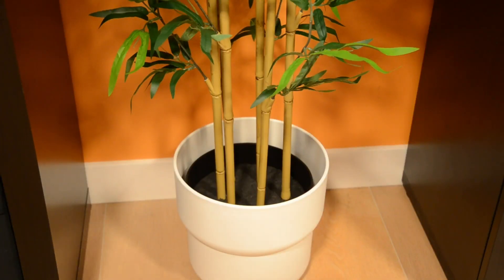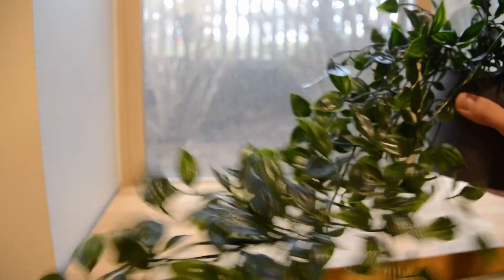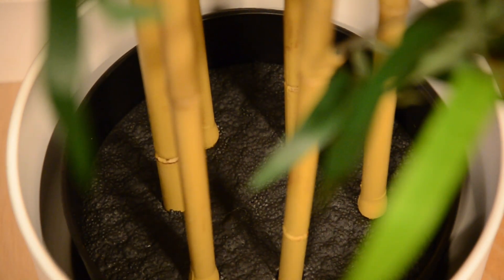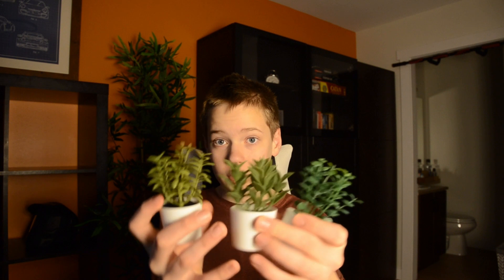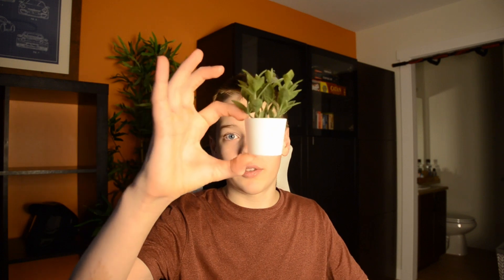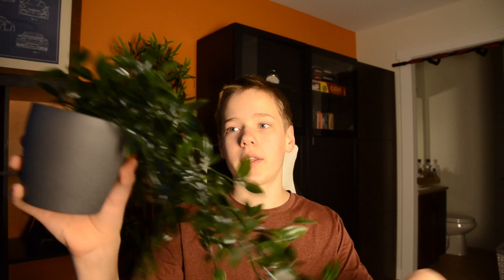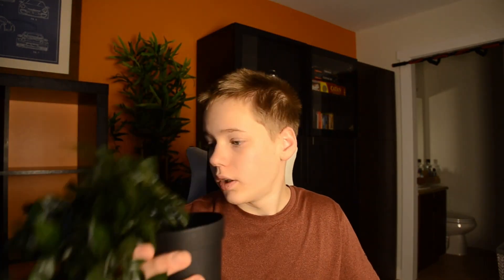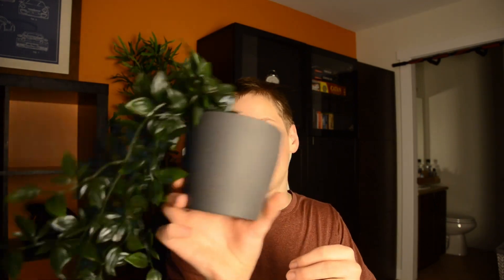Should you get the Fejka artificial IKEA plants?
In this video I showcase some of IKEA's artificial Fejka fake plants that can be used for room decor or home decor. I would recommend getting some of these as they look amazing, I was able to use them for my desk setup and for my room design. Hopefully you find this video useful or inspiring in some sort of way.